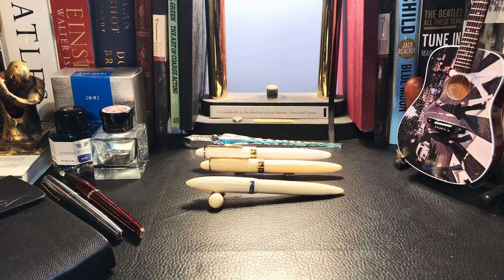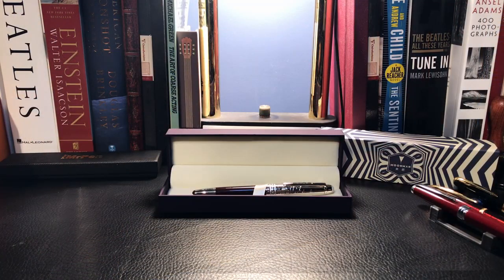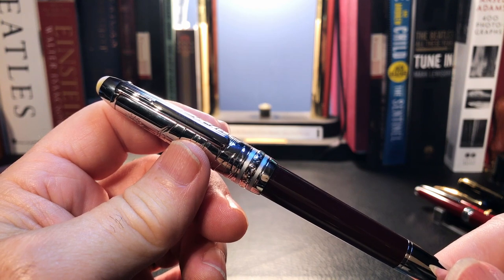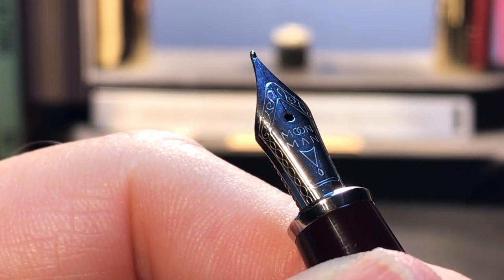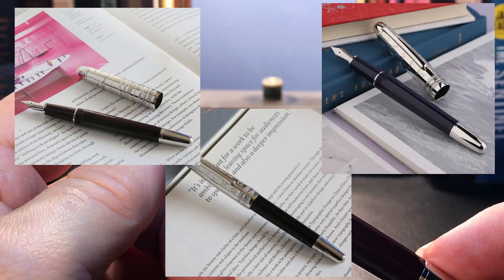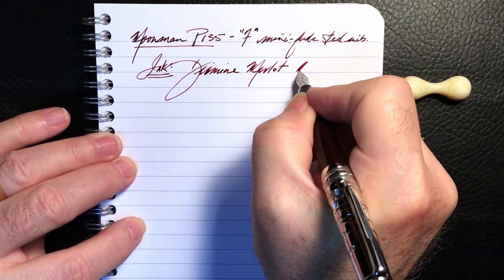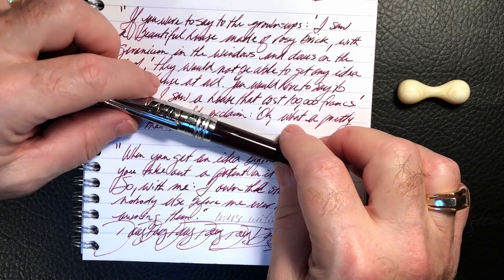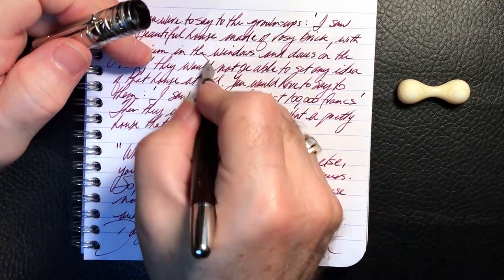Moonman P135 Little Prince Fountain Pen Unboxing and Review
Is the Moonman P135 inspired by the Montblanc 146 Little Prince or a copy of it? I unbox it, talk about the parts and features of the pen, provide some size comparisons and measurements and then do a writing sample. After the writing sample, I talk about what I like and what I don't like about the pen. Please feel free to use the chapters provided below to skip to various parts of the review.

Chapters:
Start 0:00
Introduction 0:23
Unboxing 2:11
Montblanc vs Moonman 5:12
Parts and Features 9:44
Size Comparisons 16:40
Measurements 17:26
Writing Sample 17:41
Likes and Dislikes 24:26

Concerto No. 3 in F major, Op. 8, RV 293, "L'autumno" (Autumn) by Antonio Vivaldi, in HD quality!